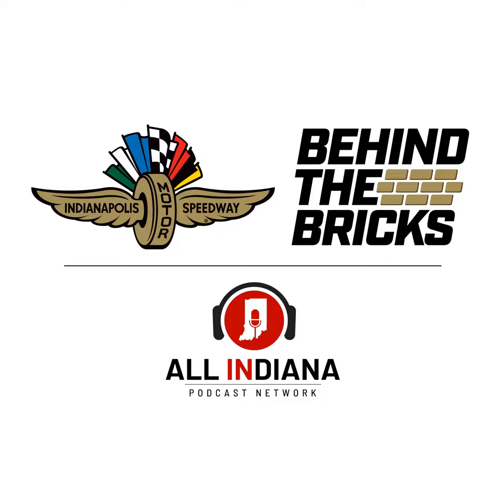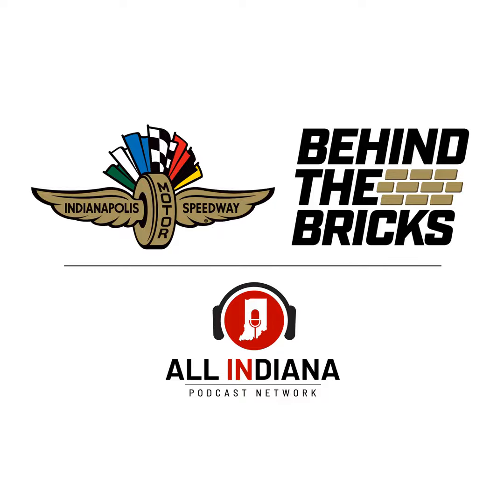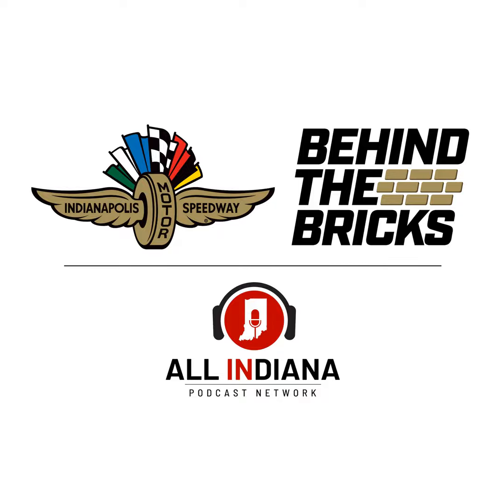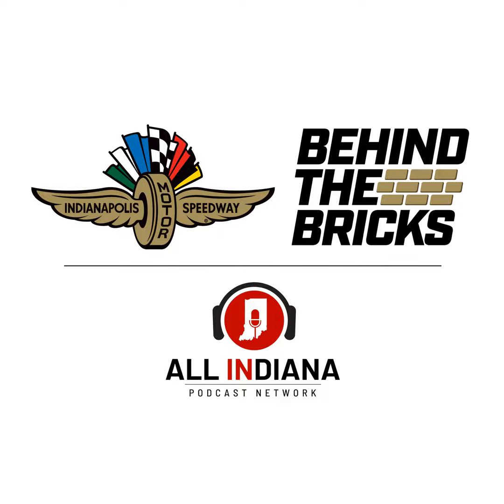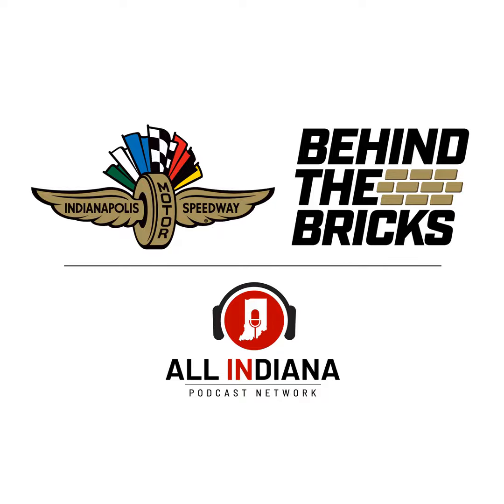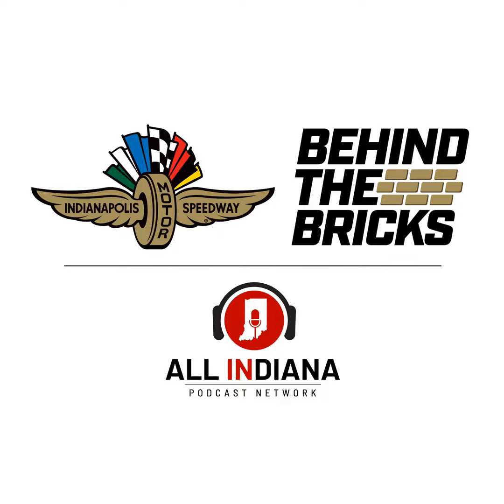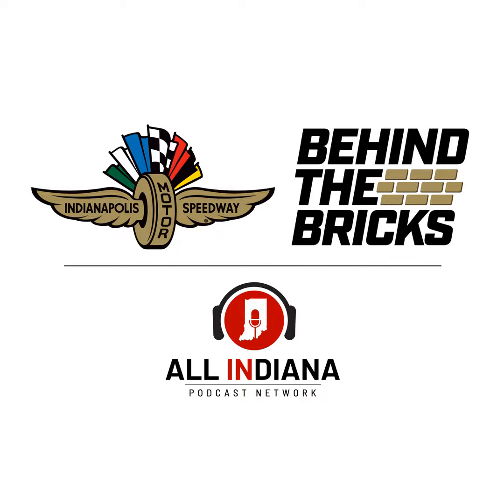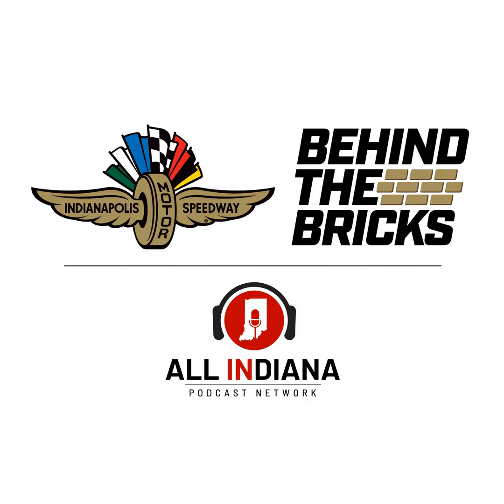Safety Training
The Indianapolis Motor Speedway prides itself on its fire rescue and medical response teams that arrive to the scene of an accident within seconds. But how do they get that good? On Behind the Bricks, IMS President Doug Boles takes you through the annual Motorsports Safety Training at IMS, which features specific training scenarios for INDYCAR, NASCAR, IMSA and more to make sure every driver at IMS is safe.